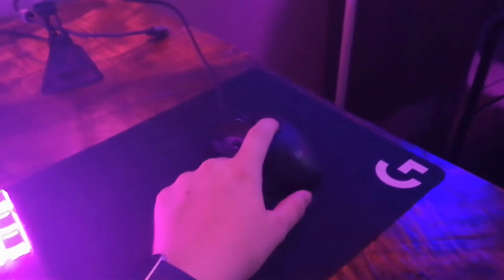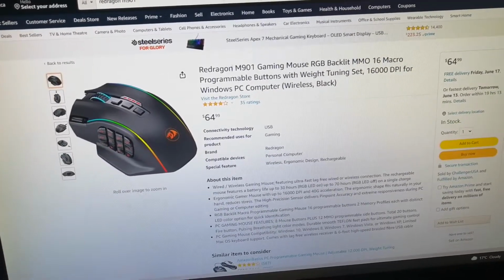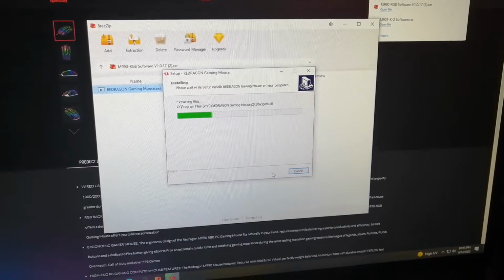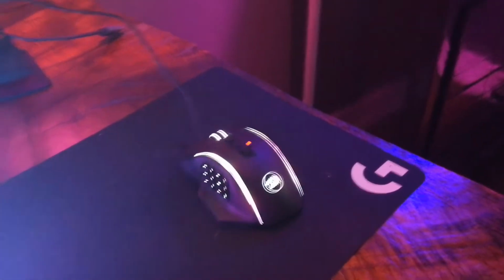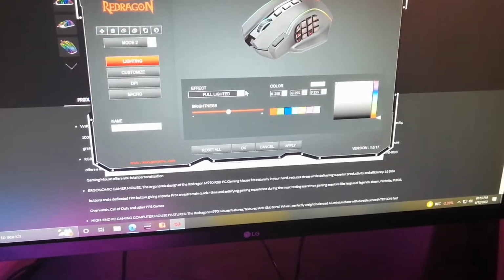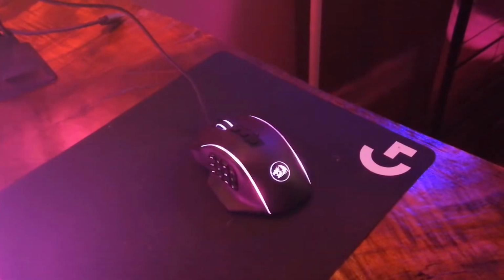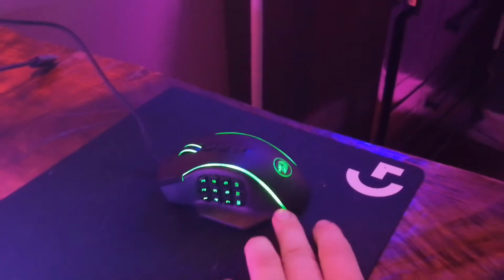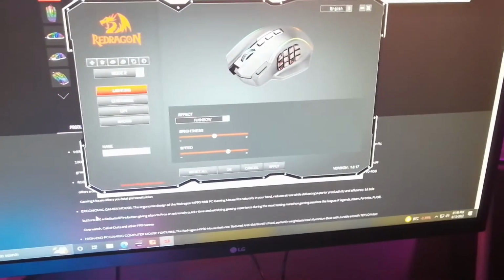Redragon M901 how to download RGB program